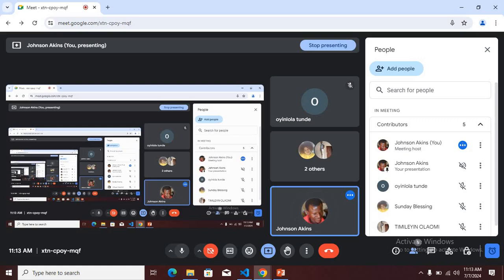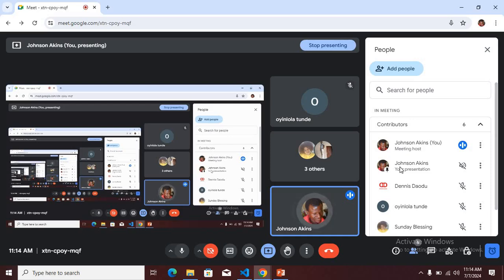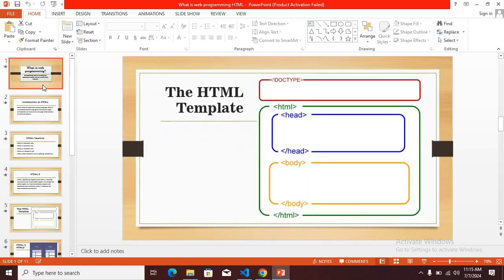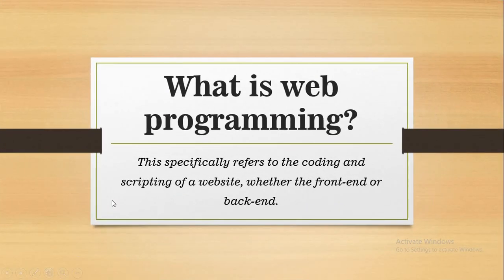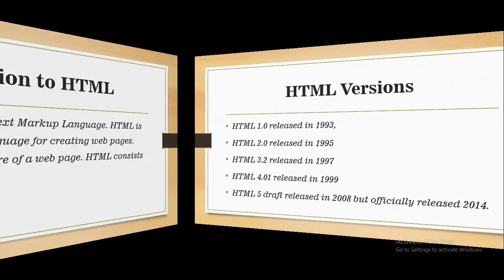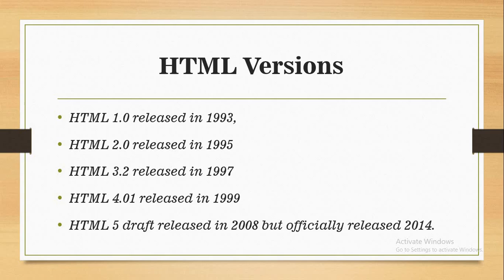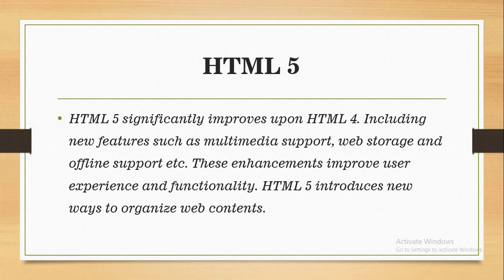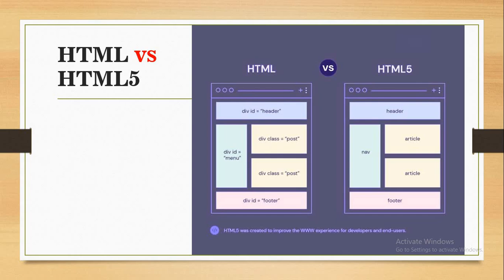HTML Tutorial for Beginners - Lesson 1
In this video tutorial, you will learn the basics of HTML